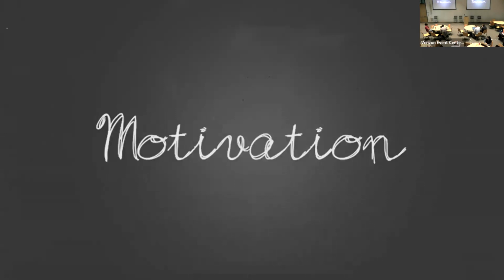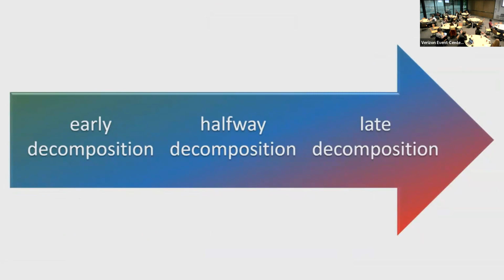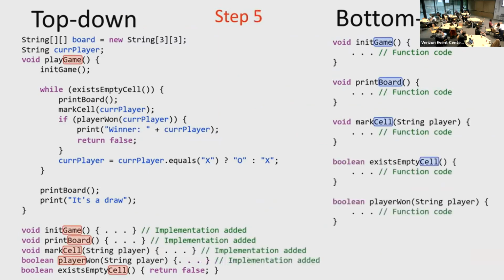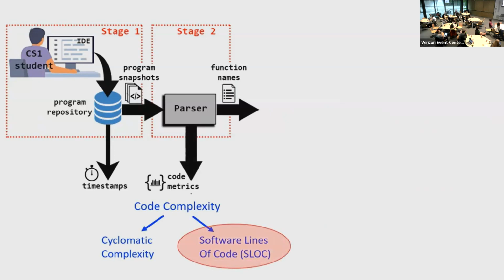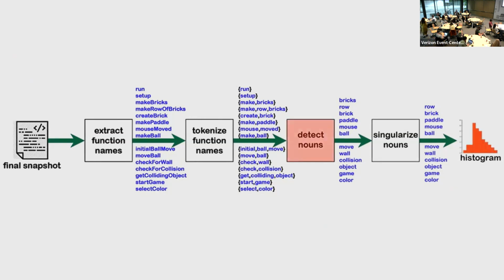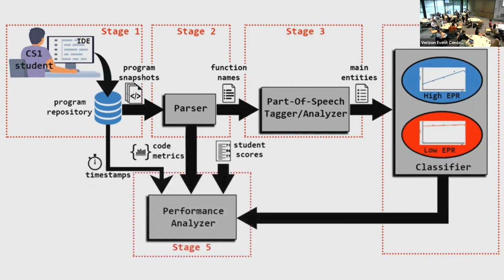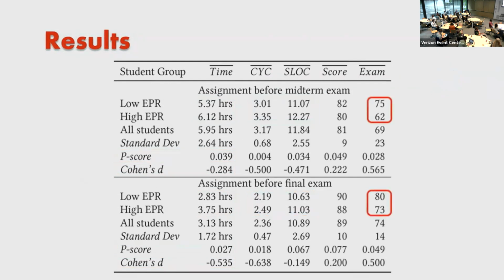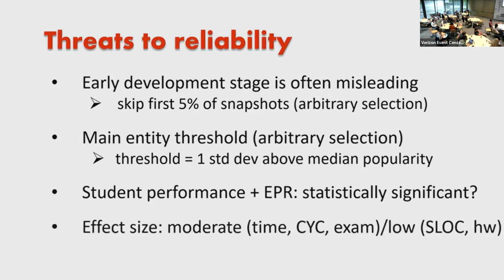Using NLP to Quantify Program Decomposition in CS1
Using NLP to Quantify Program Decomposition in CS1 (Charis Charitsis, Chris Piech, John Mitchell)